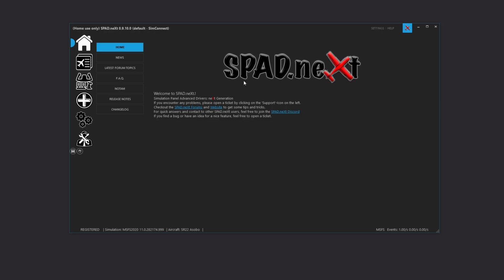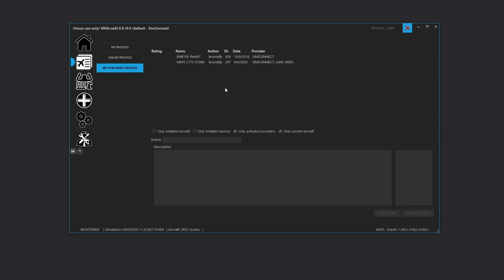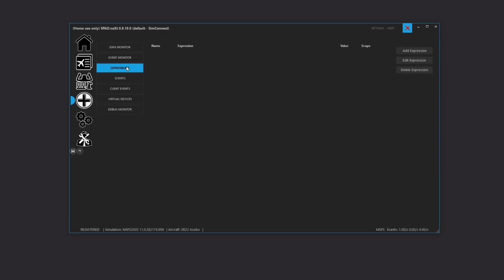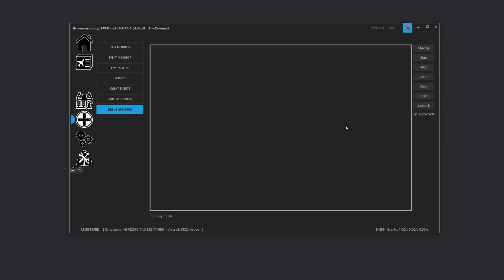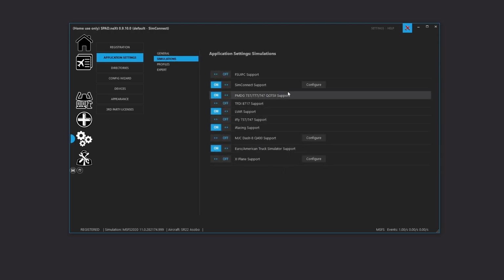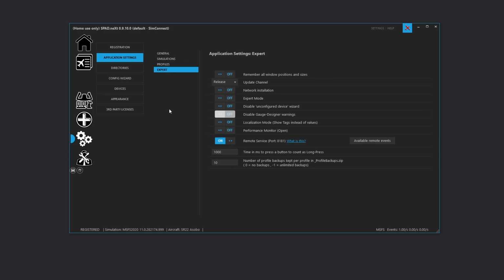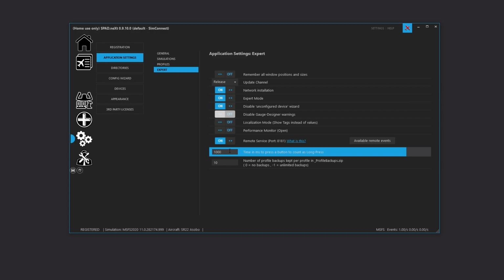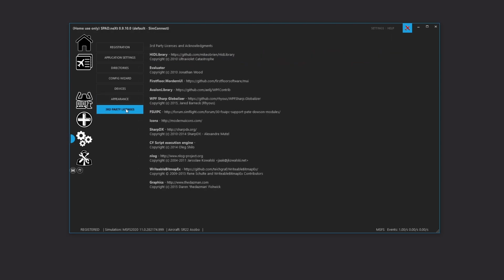(Sim Video) New User #1 | SPAD.neXt Where Do I Start?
New To SPAD.neXt and want to figure out where to Start??

Let's first get acquainted with the UI and what all the Icons are for!